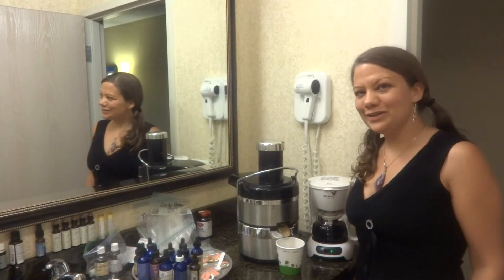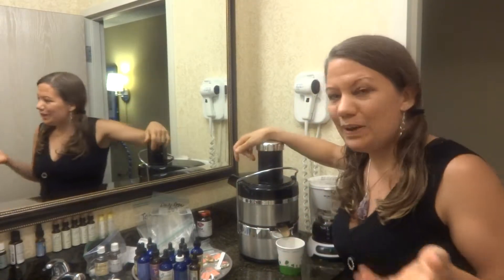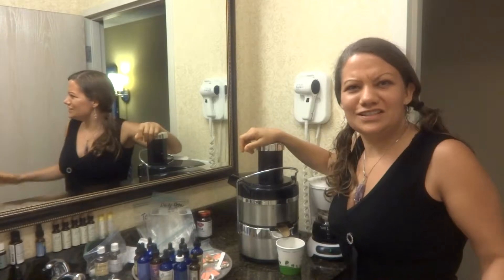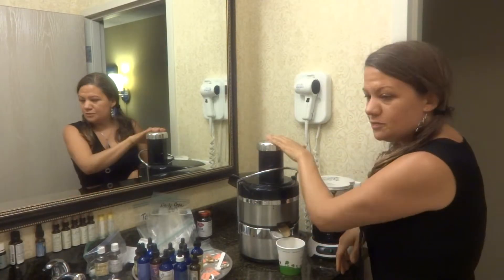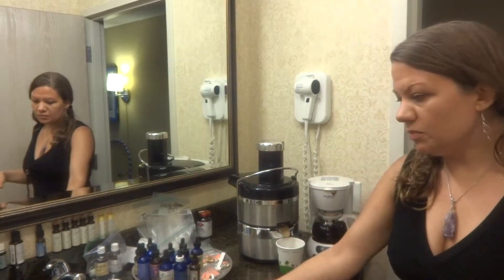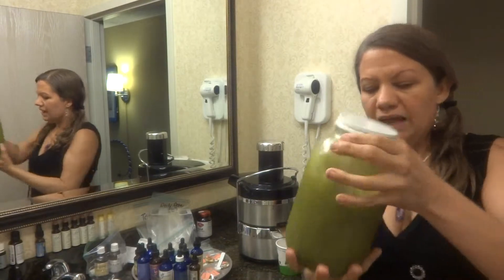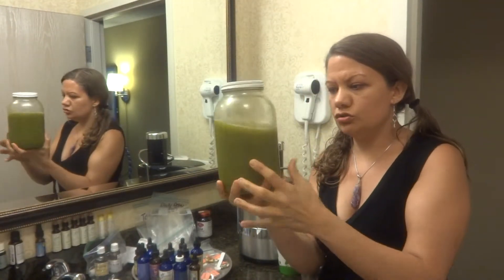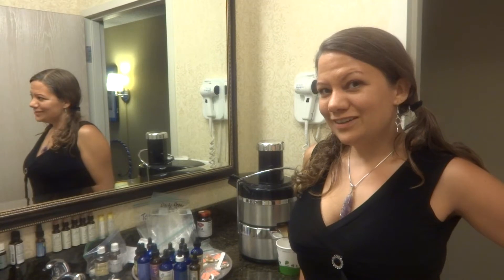Episode #17 Juicing Cucumber, Celery & Lemon Helps With Inflammation!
Camellia shows you how she travels with here juicer & inspires you to juice anywhere. Juicing gives you much energy, helps flush the intestines, reduces inflammation & helps skin complexion & regulates weight! She started juicing in 2008 & it helped her lose 80 pounds & deal with fibermyalgia Naturally! It also relieves bloating of the stomach!